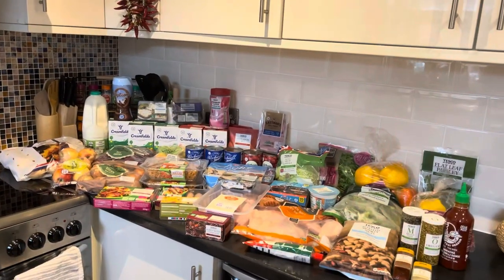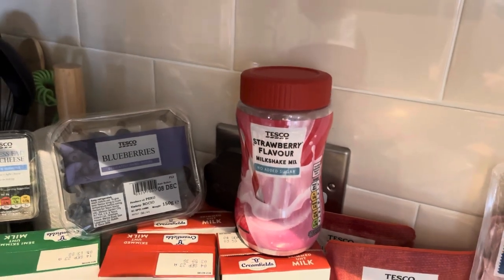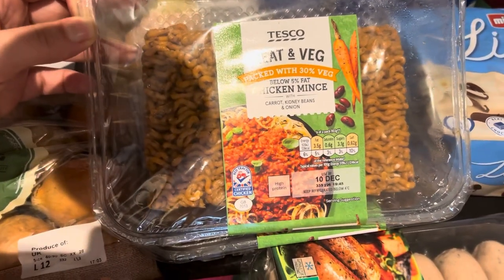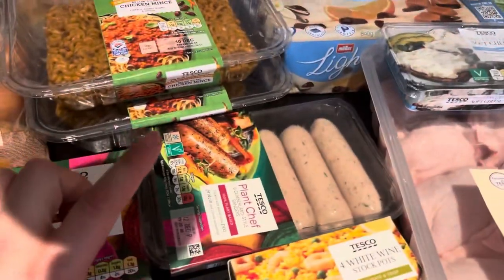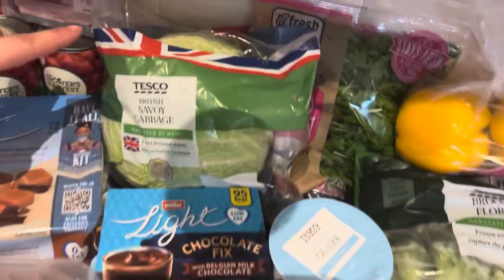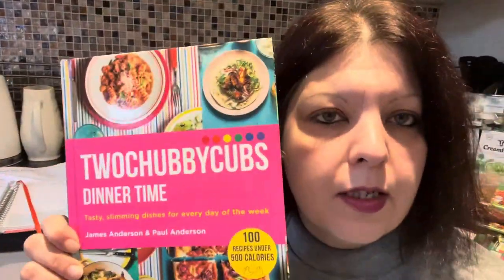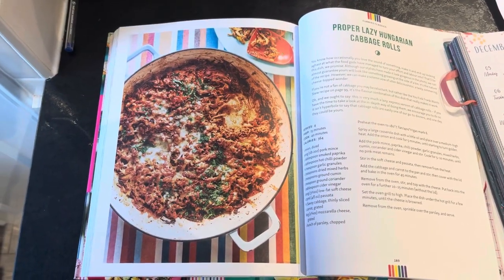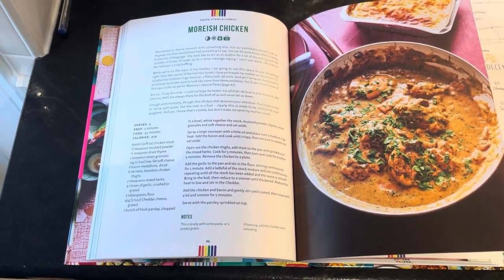Tesco weekly shopping haul on budget and 7 days dinner plan- Grocery haul UK - Shopping Vlog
In this video I’m sharing my weekly Tesco grocery haul with you and 7 healthy dinner ideas.

The recipe of Chinese fried rice mentioned in this video can be found on the channel @AtHomeWithChelle  here:

Hope you enjoy this video , get some tips what you can purchase in Tesco at the moment on offer and find some idea of what to cook for dinner.